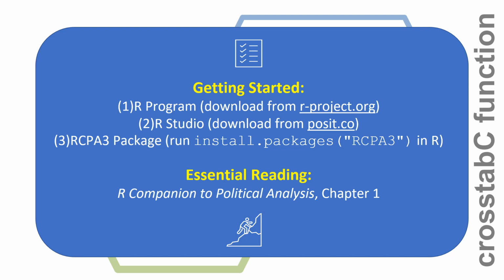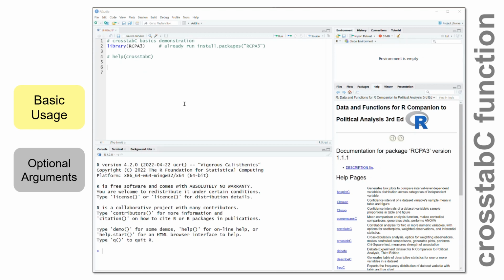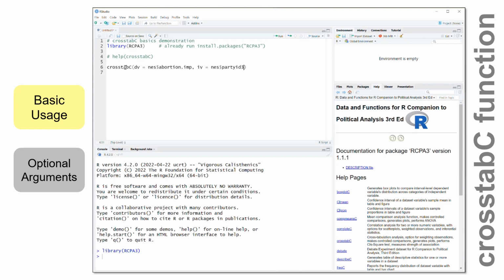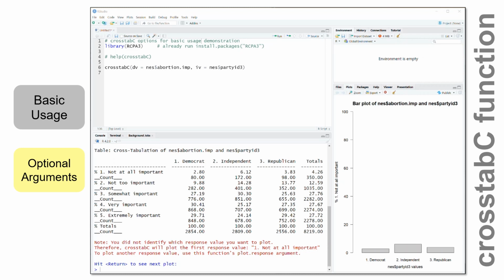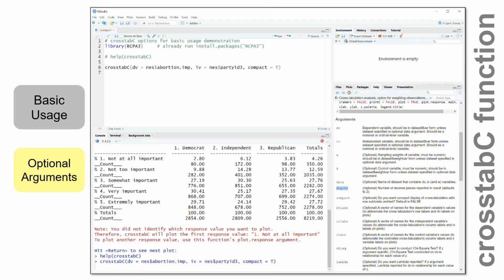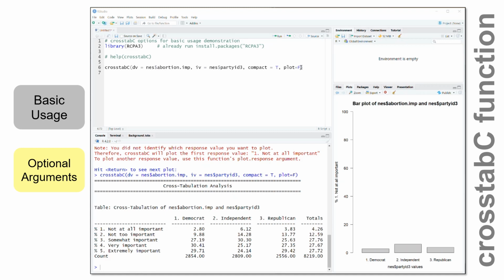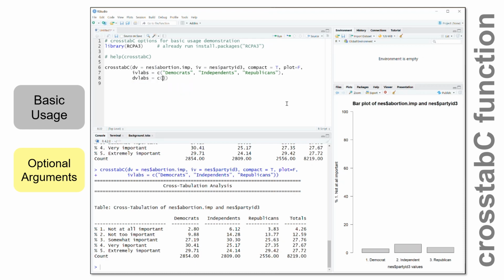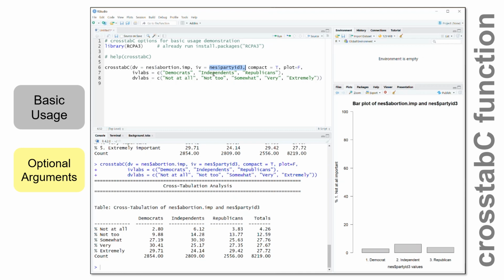Create Cross-Tabulations to Make Comparisons with RCPA3's crosstabC Function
*JUMP TO:* 0:14 Skip Intro | 0:15 Are You Ready for this Video? | 0:53 Overview of Function's Arguments | 2:27 Basic Usage to Create Cross-Tabulation | 5:52 Optional Arguments | 13:16 Textbook Series Info.

*DESCRIPTION:* This video explains how to use the crosstabC function in the RCPA3 package to create cross-tabulations for analyzing relationships between two categorical variables. It demonstrates how to use required arguments for dependent and independent variables and optional arguments like compact tables, sample weights, and custom labels. By the end of the tutorial, viewers will know how to create, customize, and interpret cross-tabulations effectively.

*HIGHLIGHTS:*
* Simplified Cross-Tabulations: Demonstrates how to create frequency and percentage tables for categorical variables, enhancing relationship analysis.
* Custom Labels and Compact Outputs: Covers the use of  ivlabs and dvlabs for more readable labels and the compact argument for simplified tables.
* Visual and Tabular Output: Generates bar charts alongside tables for clearer visual representation of relationships.
* Flexible Formatting: Explains optional arguments to adjust decimal points, add sample weights, and suppress default plots for streamlined workflows.

This video is an essential guide for researchers and analysts exploring categorical variable relationships in R. This video supplements _An R Companion to Political Analysis, 3rd Edition_ by Philip H. Pollock and Barry C. Edwards (CQ Press, An Imprint of Sage Publications, published 2022). ISBN: 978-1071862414.